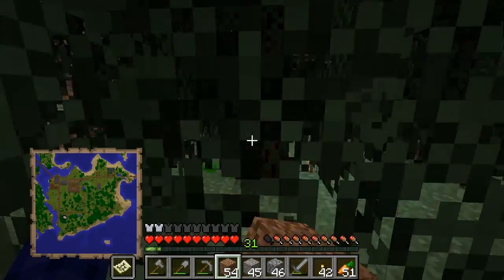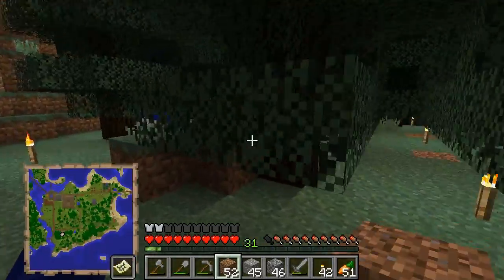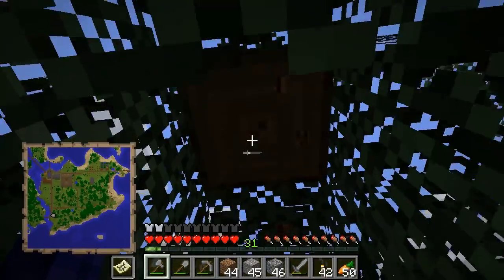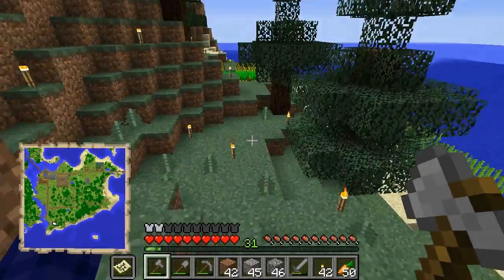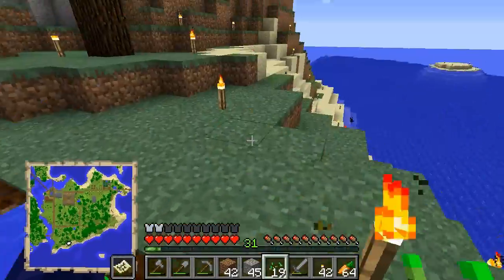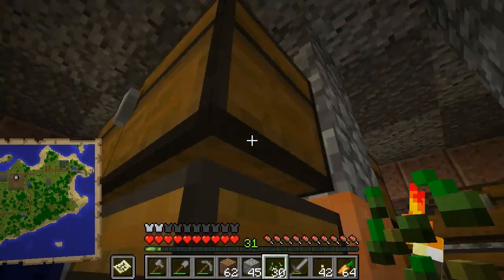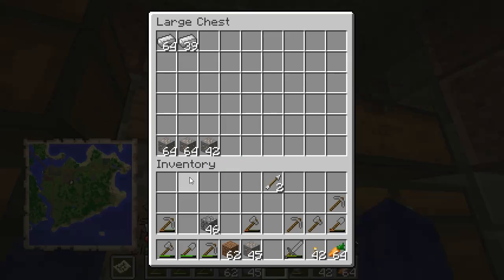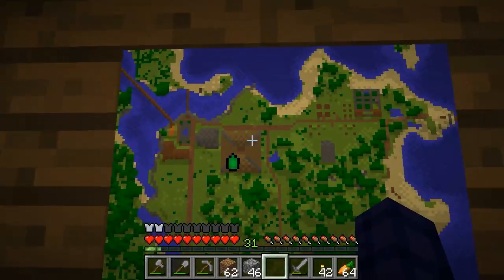Minecraft Peninsular City #198: Miscellaneous Farming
Finishing off clearing the old tree farm, and checking on our resources.